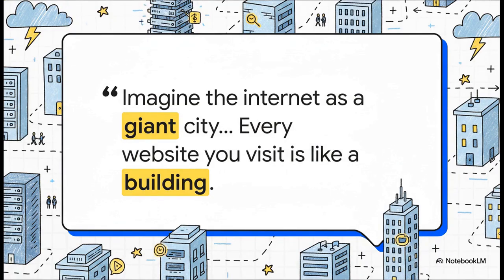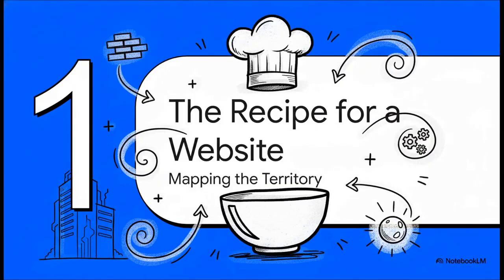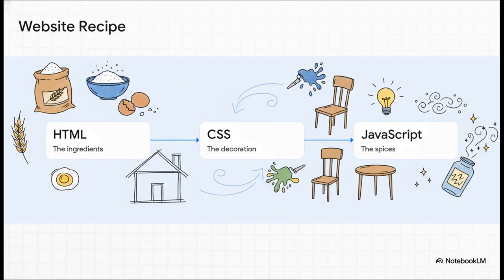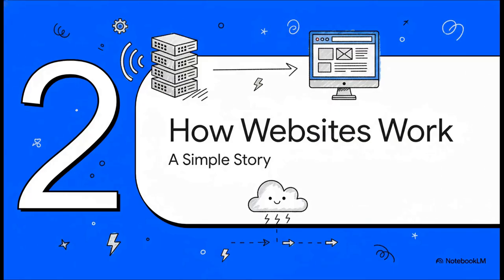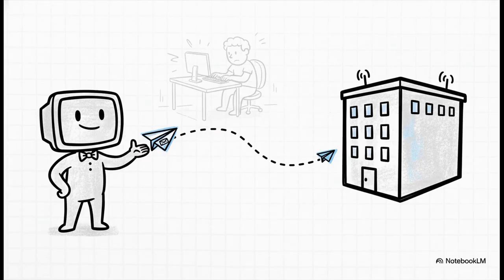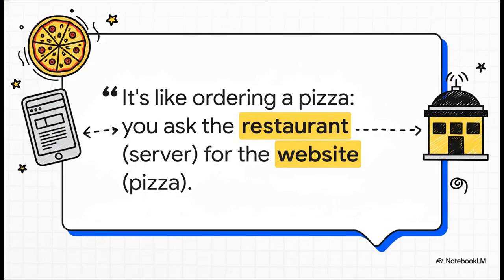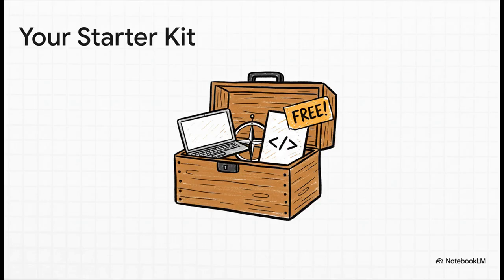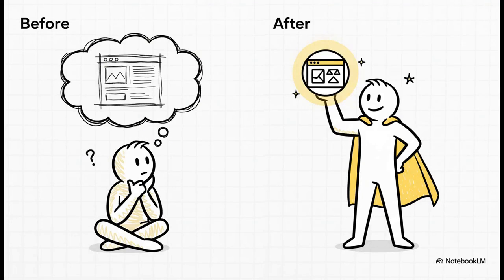Why Web Development Is the Most In-Demand Skill in 2025 | Beginner-Friendly Web Dev Intro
In this first episode of the “NextGen Tech” web development series, we dive into **why web development is a powerful skill in 2025** — and how you can start from zero.

🔍 What you’ll learn in this video:
- What is web development (front-end vs back-end)
- How websites actually work (browser ↔ server)
- The core languages: HTML, CSS, JavaScript
- Why web development is booming right now
- The tools you need (just your computer, browser, and VS Code)
- What to expect in this 10-episode beginner-friendly series

👉 Whether you want to build your own site, start freelancing, or land a tech job — this series is made for **absolute beginners**.

📌 **Series Outline (10 Videos):**
1. Introduction to Web Development
2. Setting Up Your Development Environment
3. HTML Basics
4. HTML Advanced (Links, Forms, Lists)
5. CSS Basics
6. CSS Layouts (Flexbox, Grid)
7. JavaScript Fundamentals
8. JavaScript & the DOM
9. Mini Project: Build a Simple Website
10. Publish Your Site for Free (GitHub Pages)

💡 **Why You Should Learn Web Development in 2025**
Web development is no longer just for tech pros — it's now one of the **most in-demand digital skills** as every business needs a website. According to recent tech trends, the demand for web developers continues to skyrocket. :contentReference[oaicite:0]{index=0}

✅ **Don’t forget to**:
- *Leave a comment* below: what part of web dev are you most excited to learn?

📚 **Resources to Get Started**:
- Chrome DevTools Documentation
- FreeCodeCamp / MDN Web Docs
- (Any other resources you plan to show in the video)